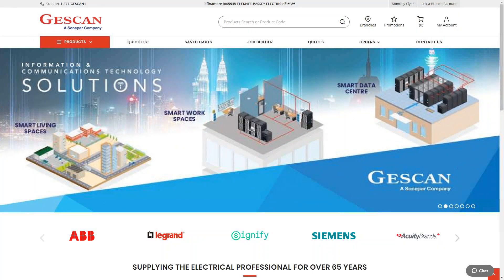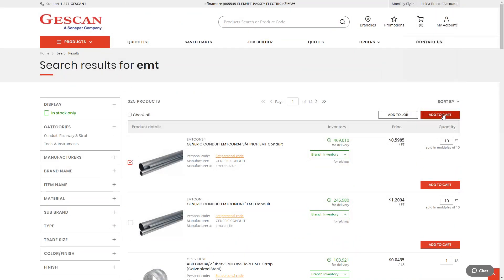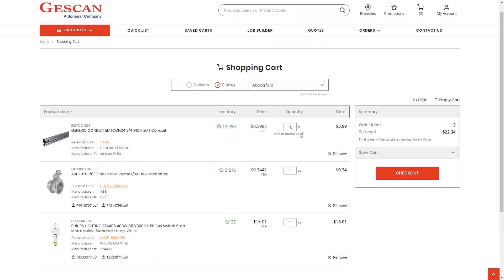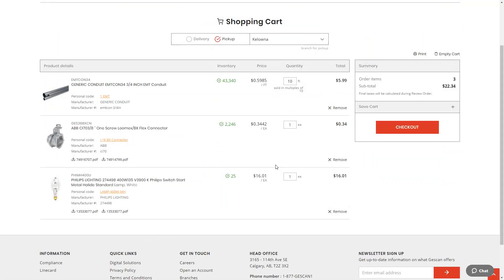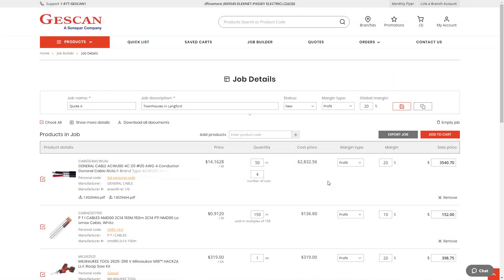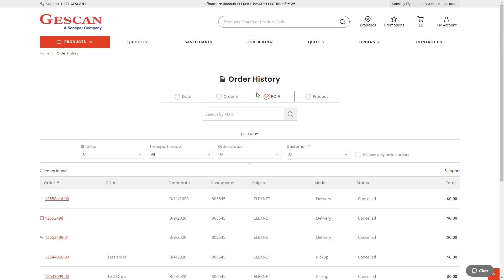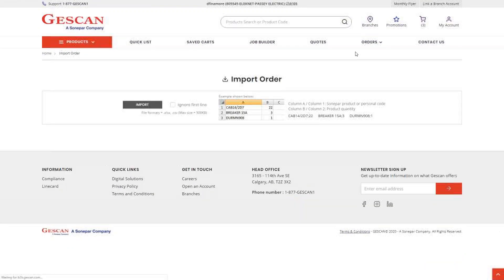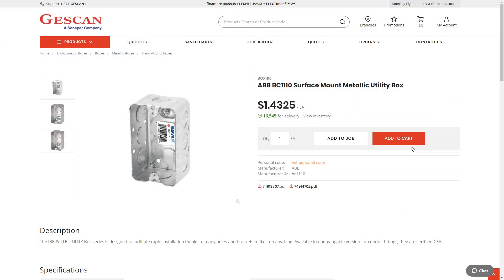Shop.Gescan.Com Training Video #1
Video reviewing the following functionality on Shop.Gescan.Com.

1. Quick Lists
2. Saved Carts
3. Job Builder
4. eQuotes
5. Order History – Product History